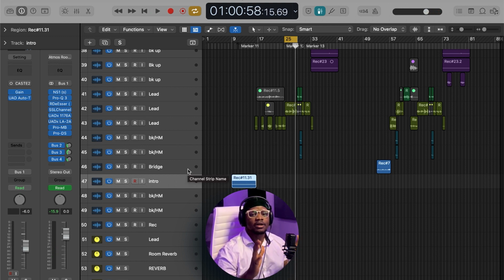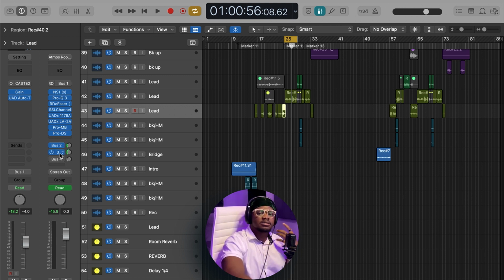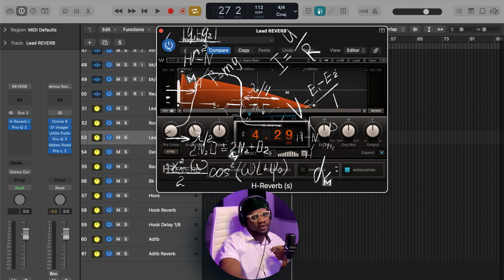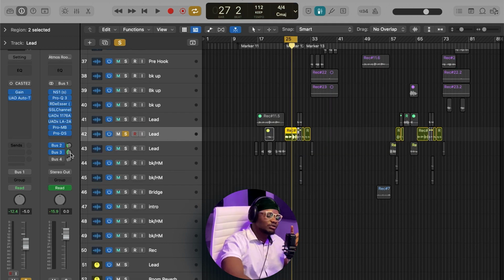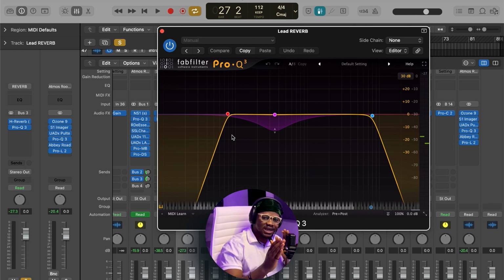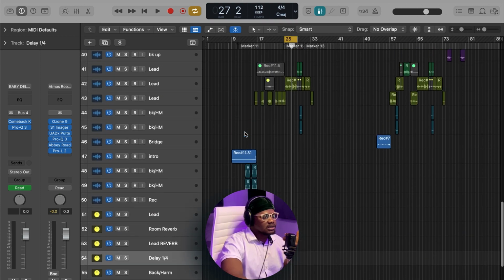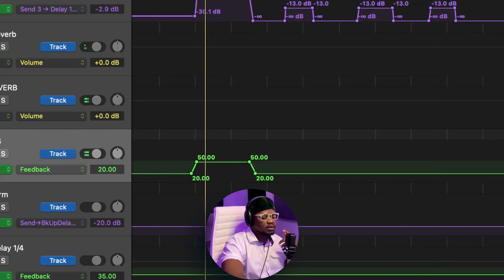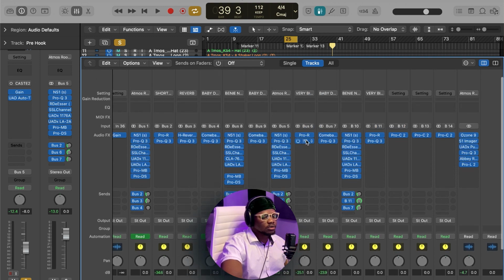Mix Break down Pt 5 | Reverb & Delay Pro Tips | Logic Pro X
In this video, I'm doing a mix breakdown of one of the records in my upcoming ep. I am going to walk you through my mixing and mastering process so that hopefully you can learn one or two things that might help you mix better.
I have decided to do this in parts so the video is not too long.
Today we will be talking about my Vocal Chain Serial Compressing & Multi-Band Compressor in logic pro x.
If you have questions, please leave them in the comment session below.
I have also dropped a Spotify link to some records I Mixed and Mastered below.

Gear I use:

Apollo X16
Mic;
Lewitt 441 Flex:
Blue Baby Bottle Condenser Mic
Head Phone;
Sennheiser HD 400 Pro

DAW;
Fl Studio

Studio Monitor;
iLoud MTM: